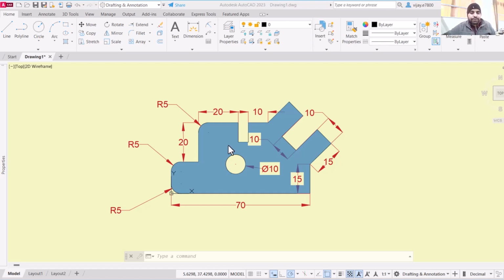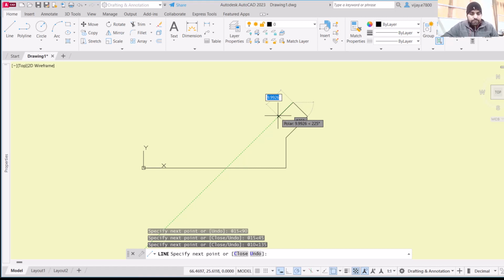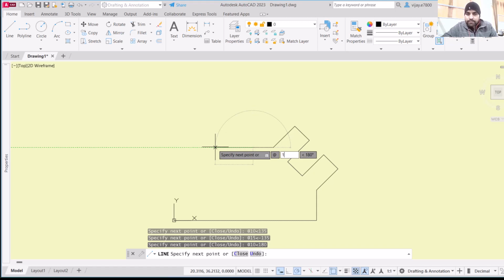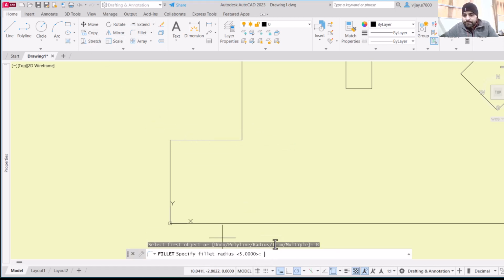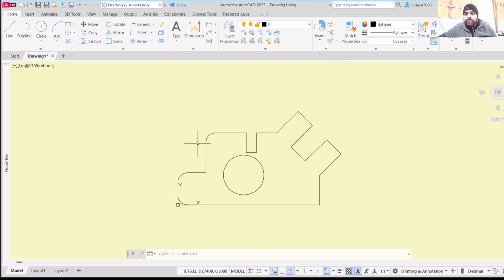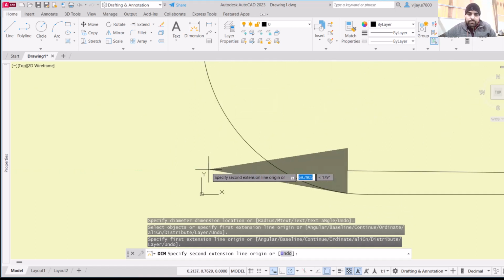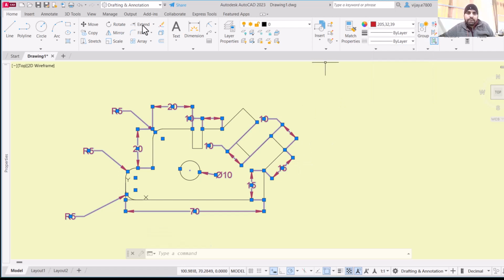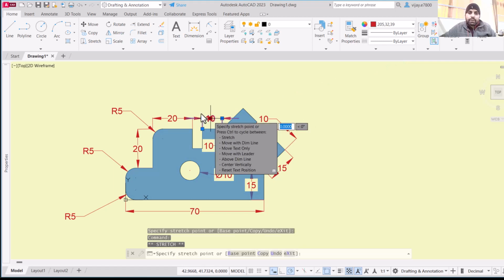Autocad Drawing Practice 20: Drawing using relative polar cordinate system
This is a practice drawing for learning 2D drawings in AutoCAD. The commands used are Ray, Circle, Line, Offset, Mirror, Dim etc.